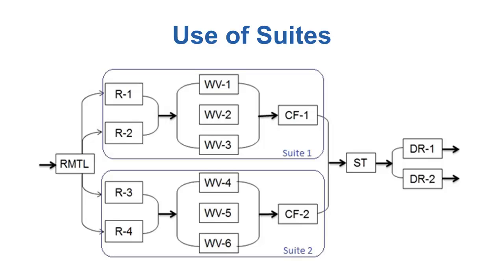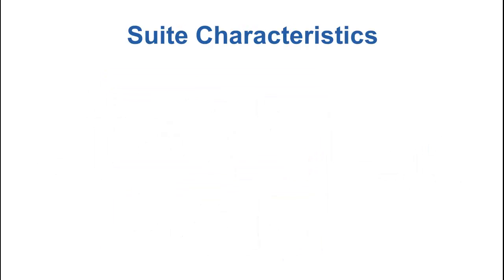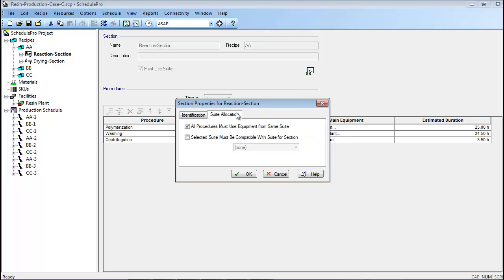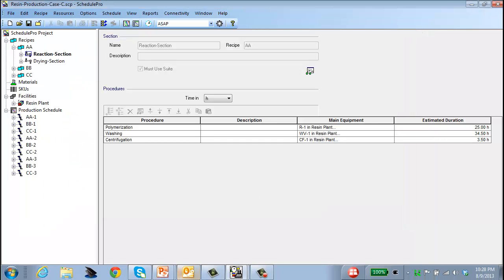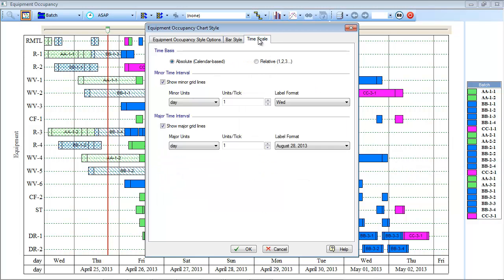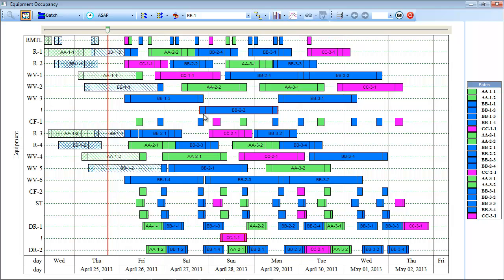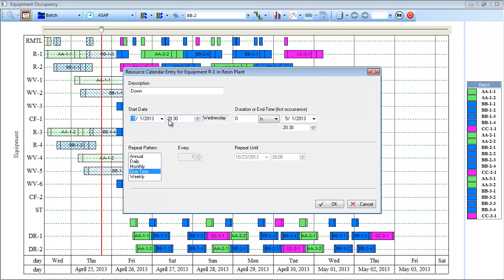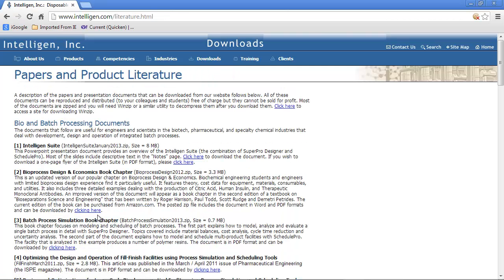SchedulePro - Polymer Resins (Part 2)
This is Part 2 of the video series showing how to use SchedulePro to perform planning and scheduling in a multiproduct facility containing shared equipment.